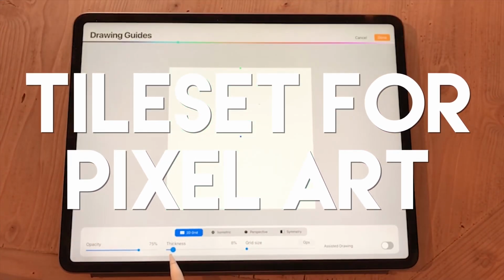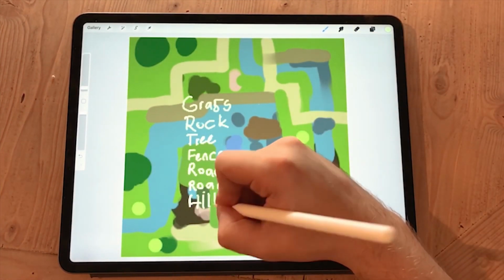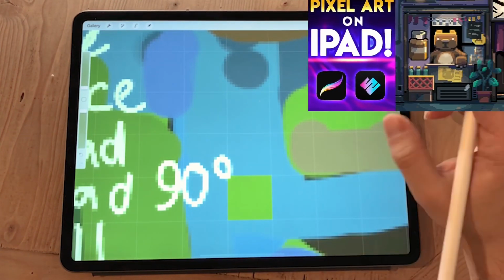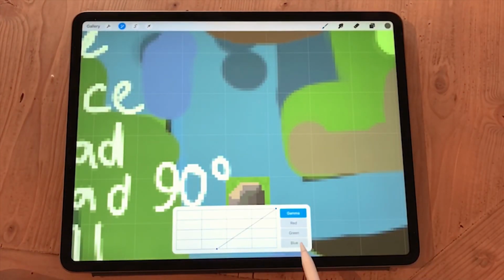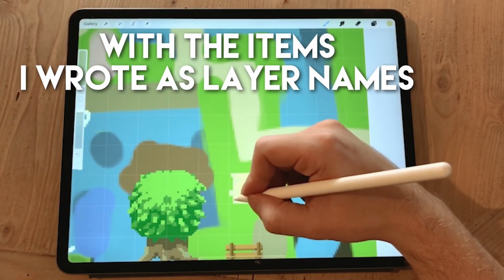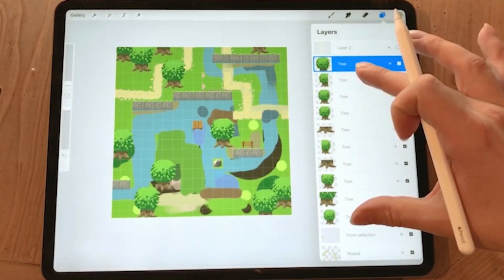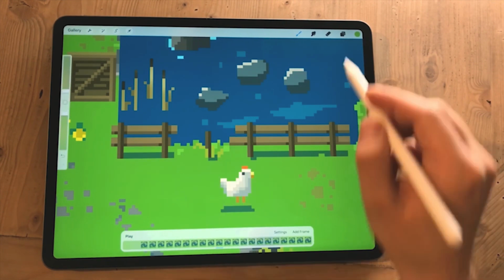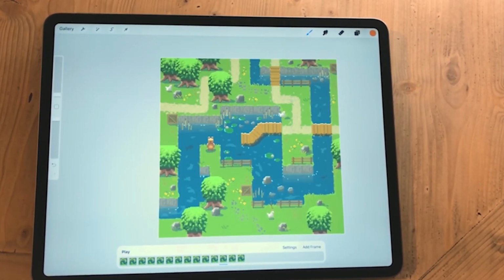PIXEL ART tile set on iPad + Procreate Animation Tutorial [full illustration process]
This is my full illustration process for creating a pixel art tile set for illustration. I also ended up animating the illustration after the world was built. I hope you notice the squishy bounce of the chicken on the top left because that's my favorite part XD 🐔